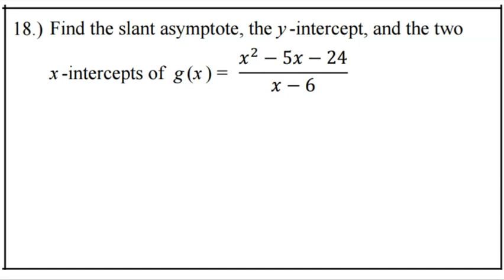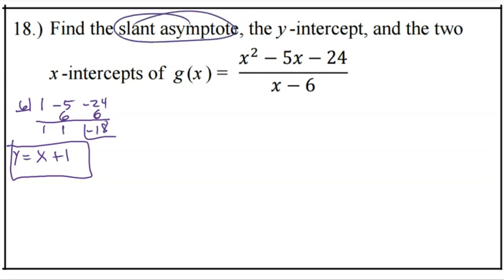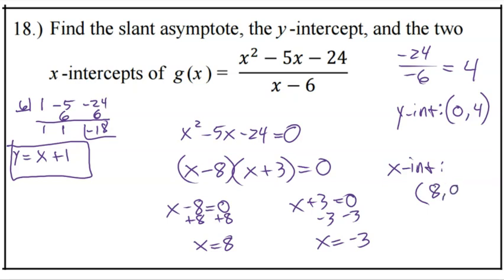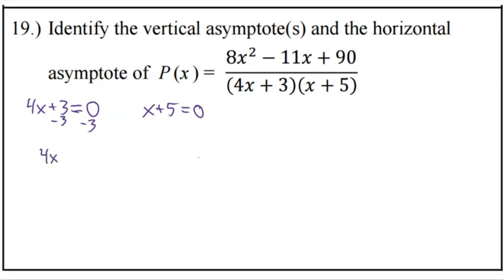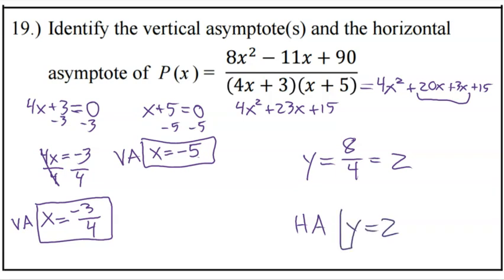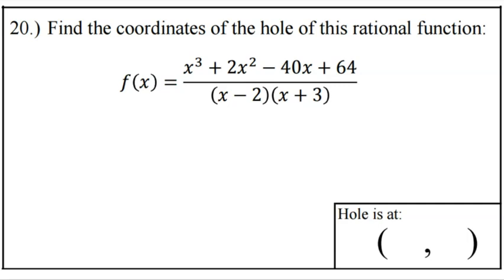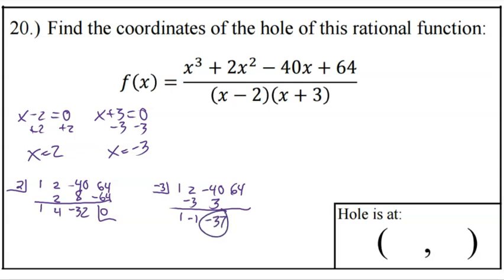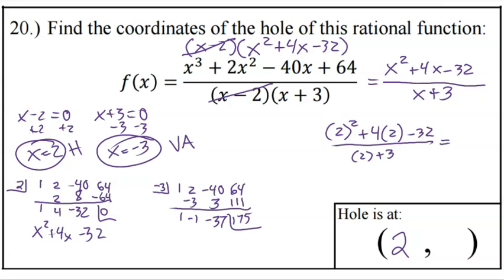College Algebra - Test 3 Review - #18 - #20